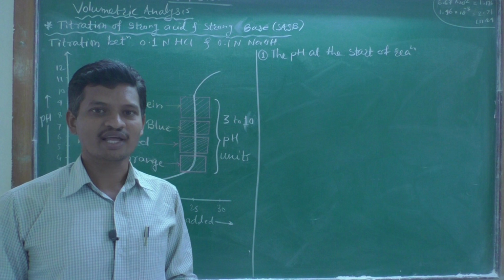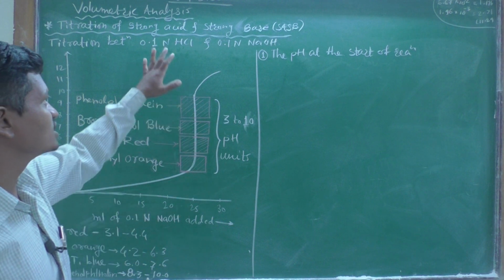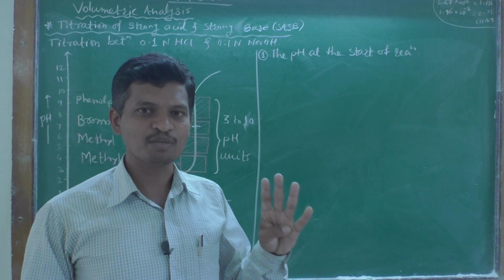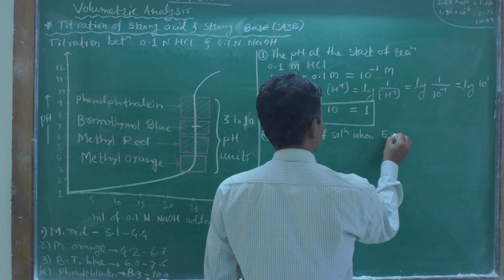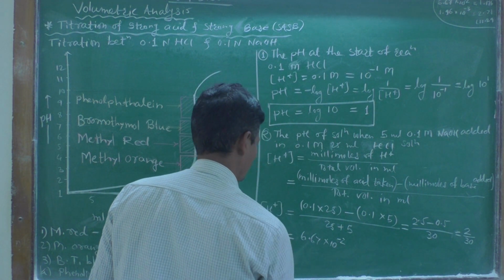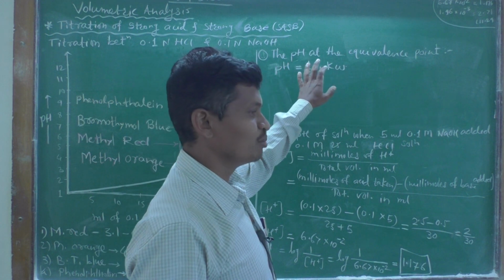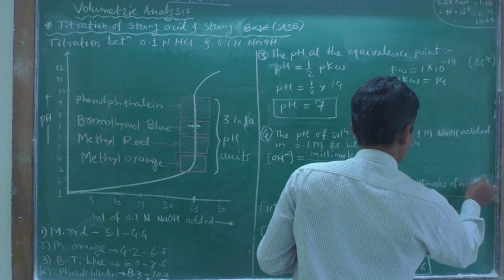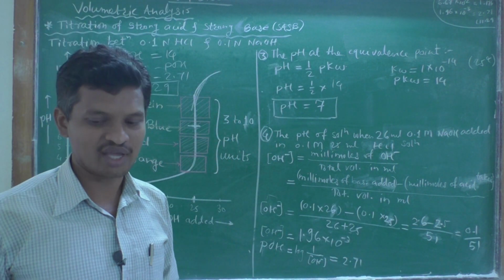SYBSc II Analytical Chemistry II Volumetric Analysis II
Theory of Titration of Strong Acid and Strong Base- Titration curve with pH calculation and indicators